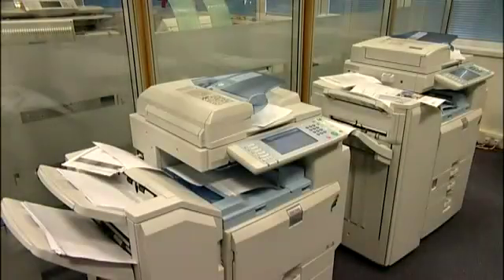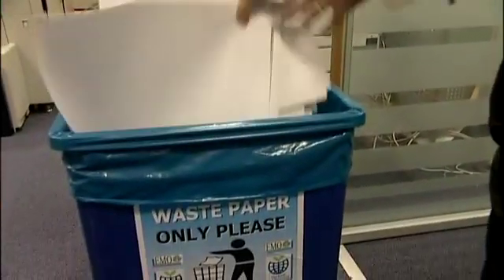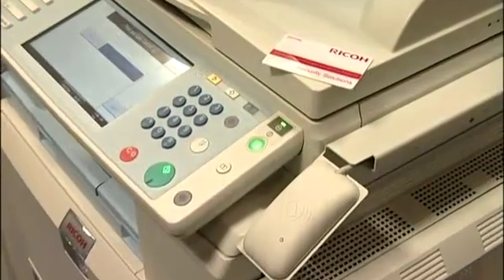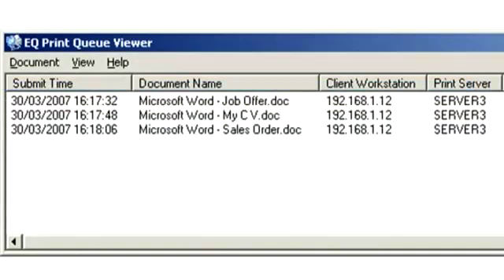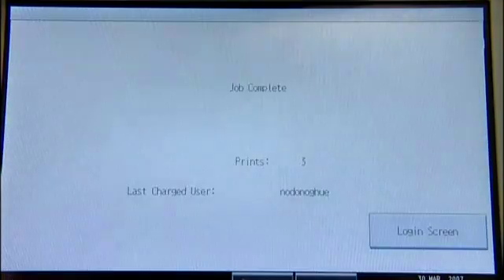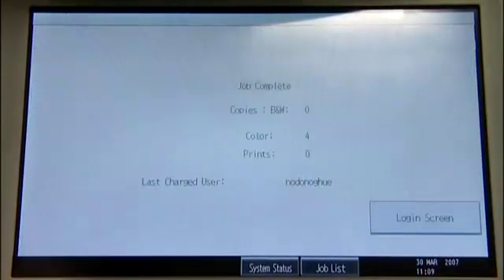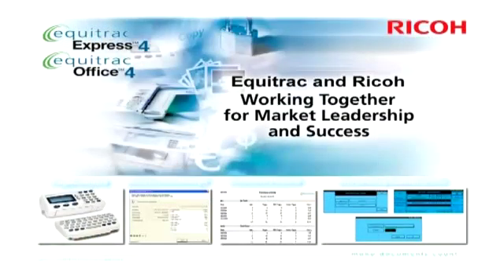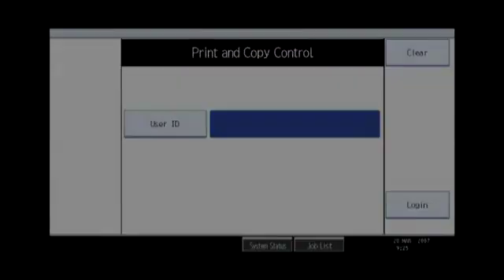Equitrac Express and PCC on Ricoh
Video clip of Equitrac Express with Printer Copy Contraol (PCC) running natively on a Ricoh MFD, authentication is carried out by a Mifare Proximity Card to track copies and release held print jobs.